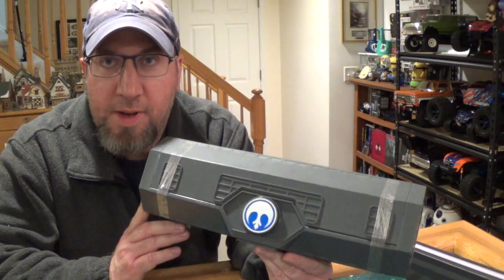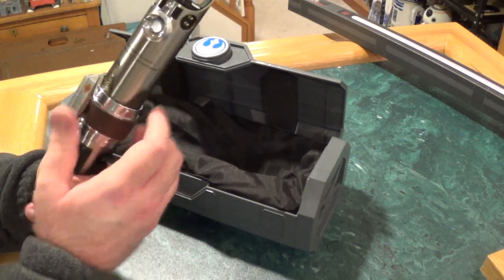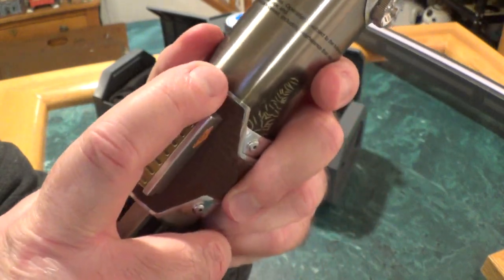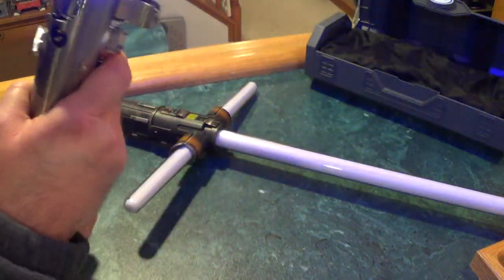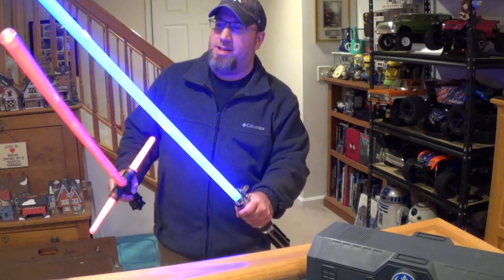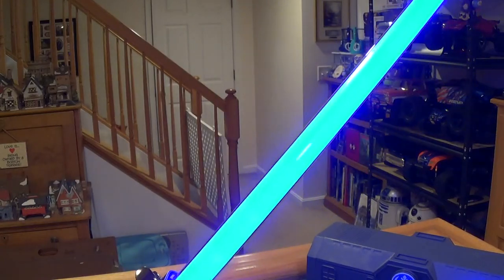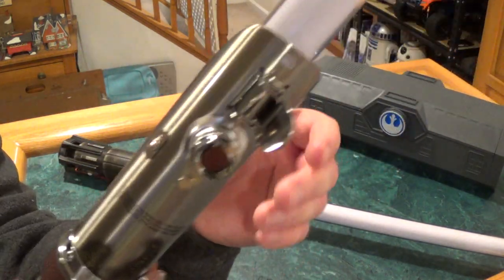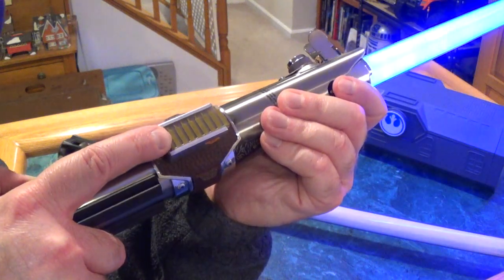Star Wars Reforged Skywalker Legacy Saber Galaxy's Edge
I was able to purchase this exclusive saber on Amazon for $256.00 and a 36" blade for $88.90.  I figure this is a fair price for me.  Plane tickets, Disney park tickets and the saber itself would cost a lot more than this.  I am really impressed with the fit and finish of this hilt.  In my opinion, it far surpasses the Black Series Force Awakens Rey Saber.  The blade itself is just ok though.  There is a dark spot at the end of the blade, you can see the LED strip through the tip, and the spaces in between LEDs are more pronounced then a Black Series blade.